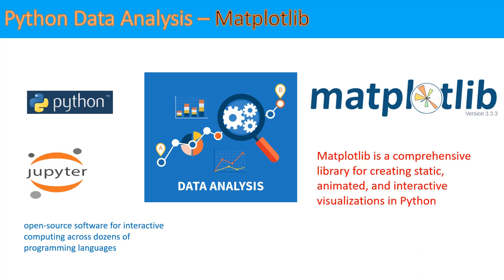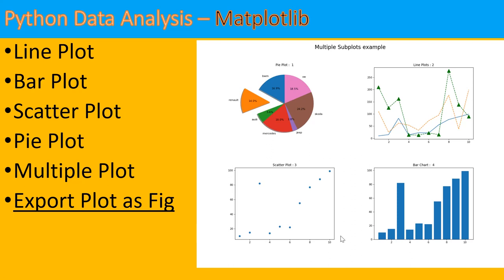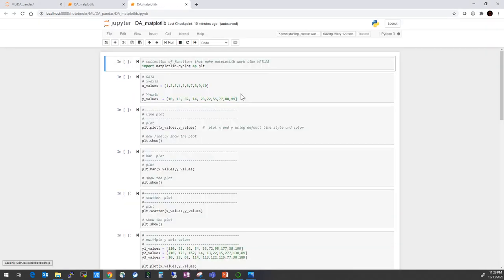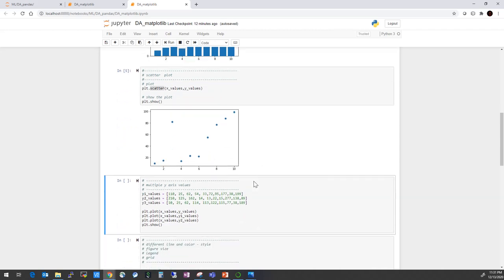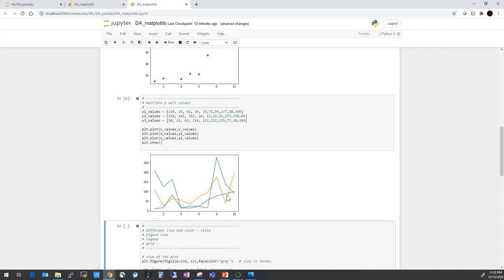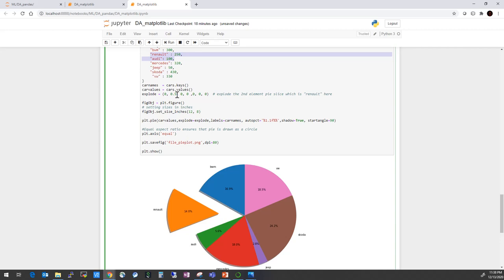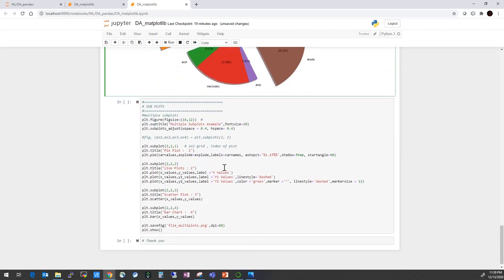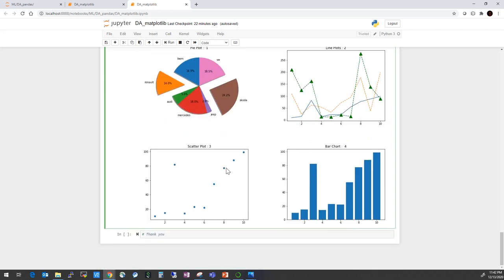Python Data Analysis - | 6 | - Matplotlib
Python Data Analysis  - Matplotlib
Line Plot
Bar Plot
Scatter Plot
Pie Plot
Multiple Plot
Export Plot as Fig